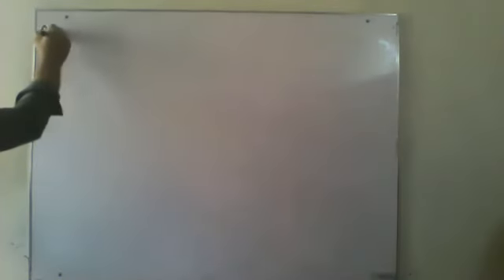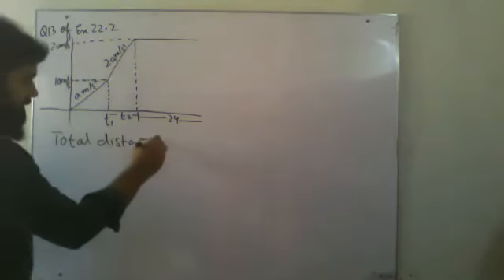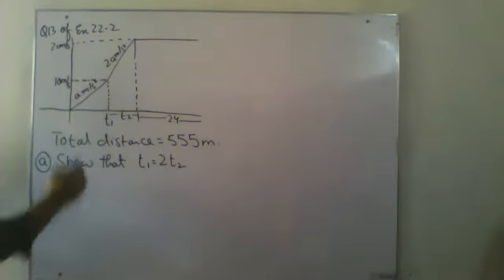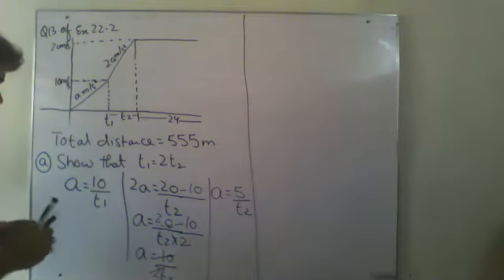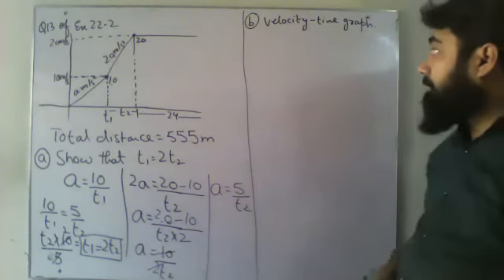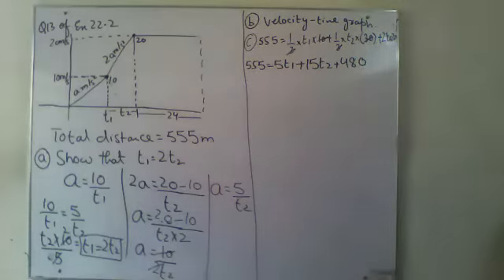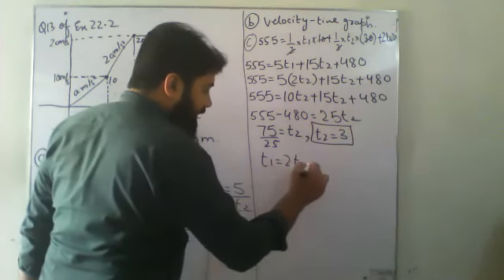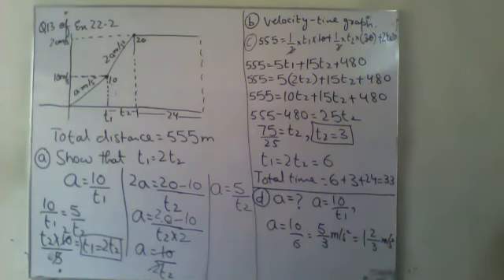Add math Chap 22 Ex 22.2 Q 13 kinematics graph